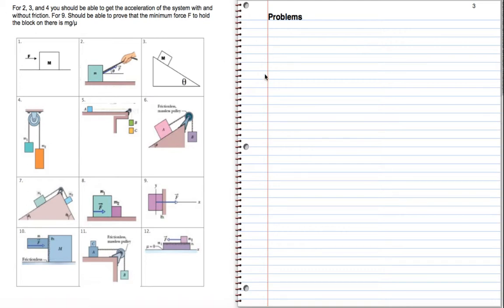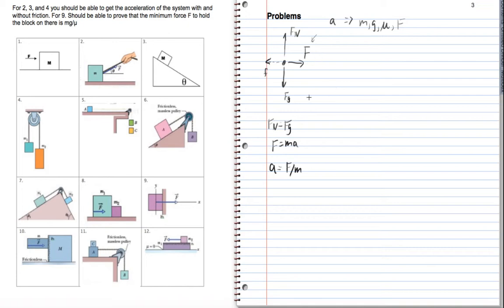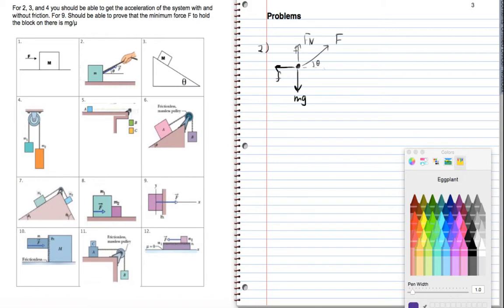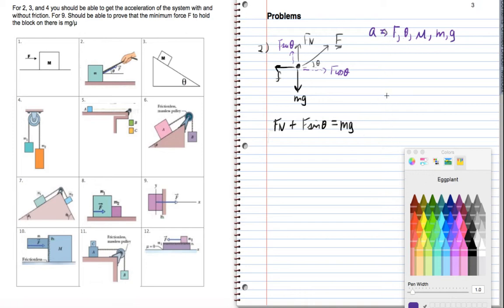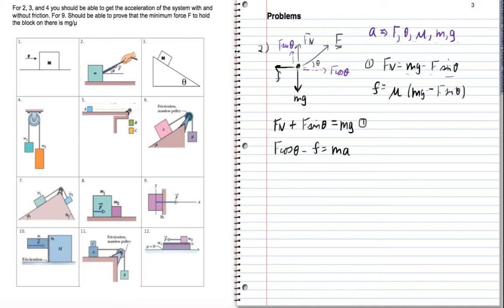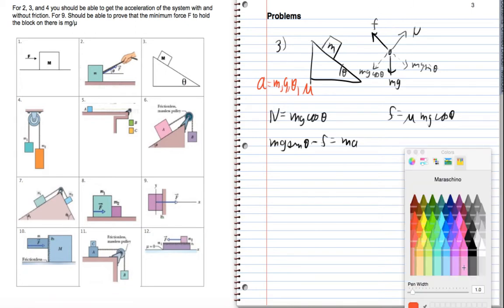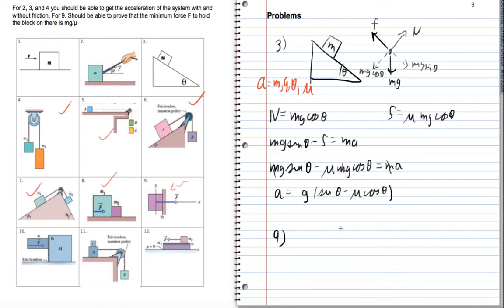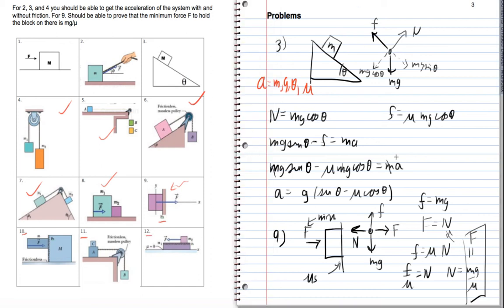AP Study Guide 2